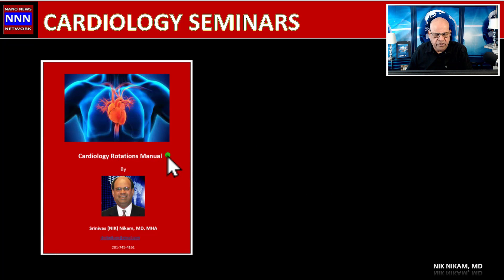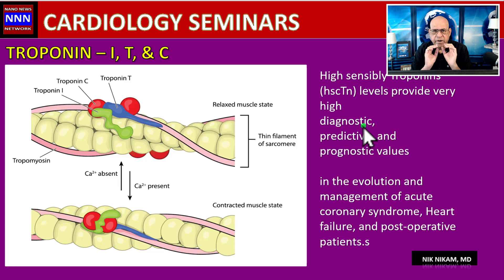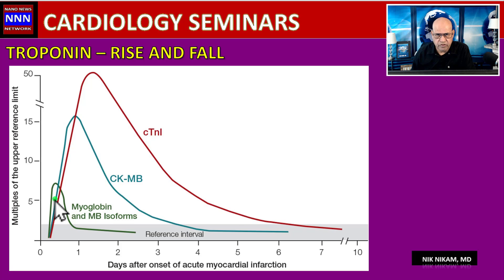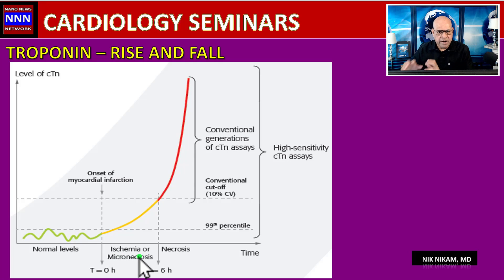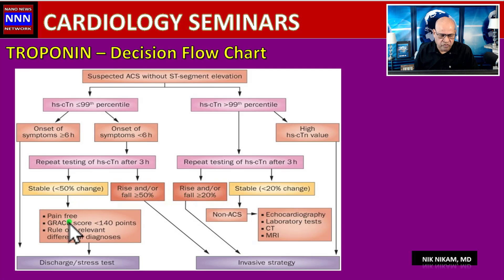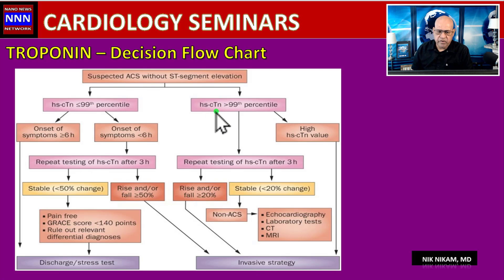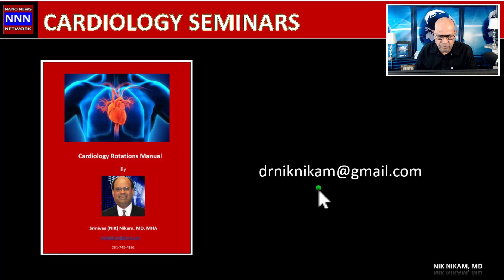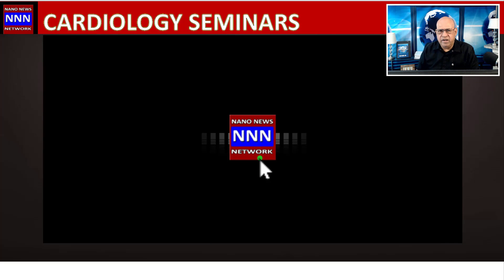Chest Pain | HS Troponin Diagnostic, Predictive and Prognostic Values Dr. Nik Nikam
It is not a professional advice or recommendation.

Indian culture, heritage, traditions, and food in America.